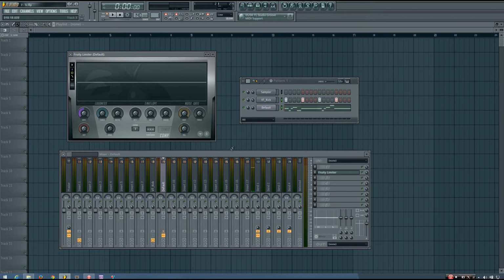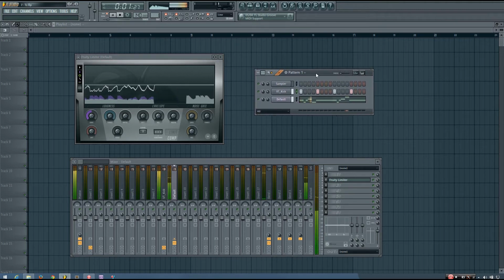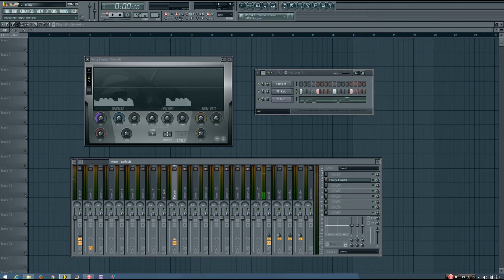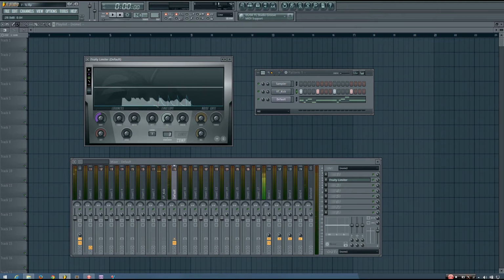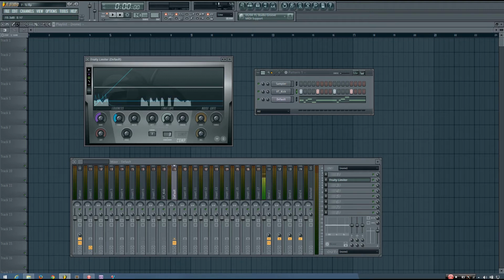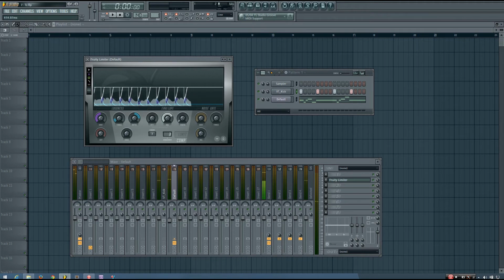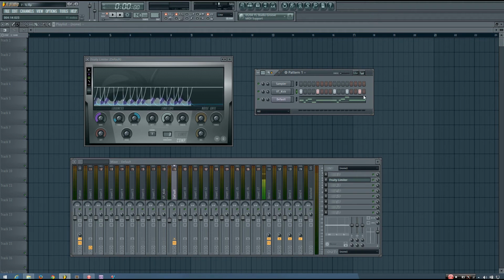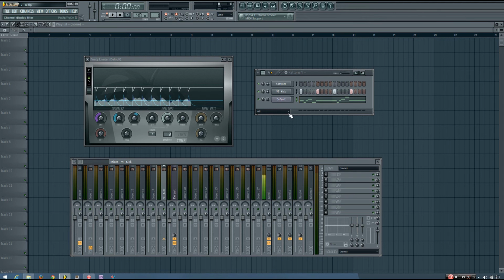Mixing Tutorial: Sidechain Compression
In this tutorial I introduce you to sidechain compression and explain how it works.